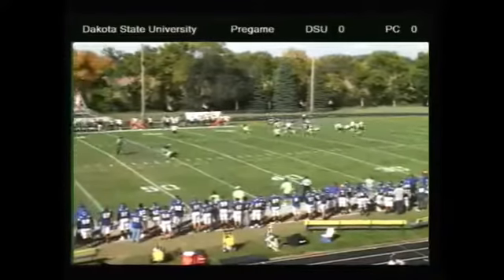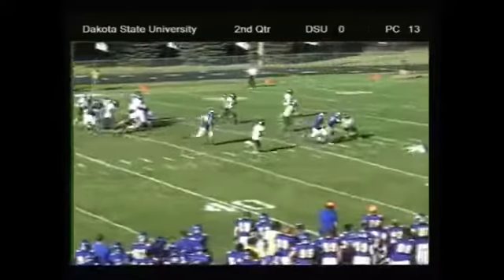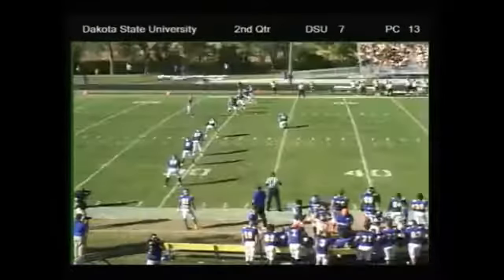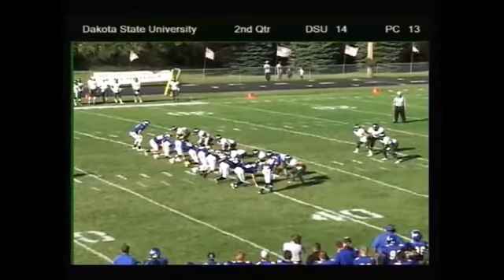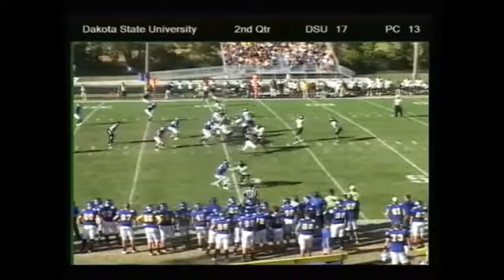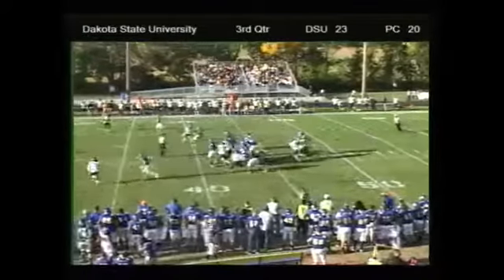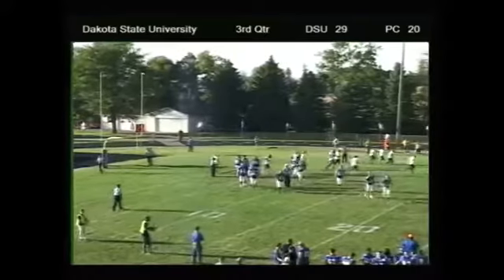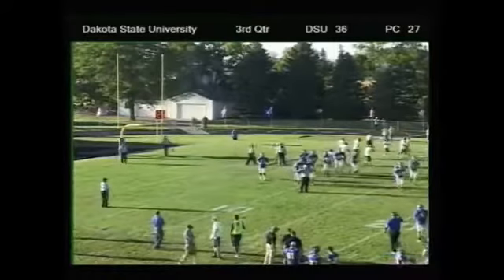CFB: Presentation (S.D.) @ Dakota State (S.D.) Highlights - 9/20/14